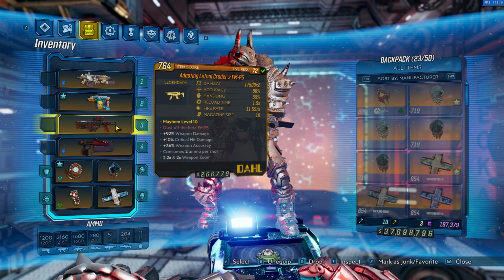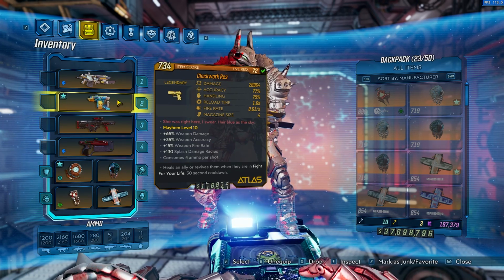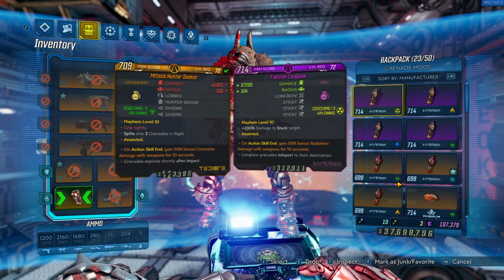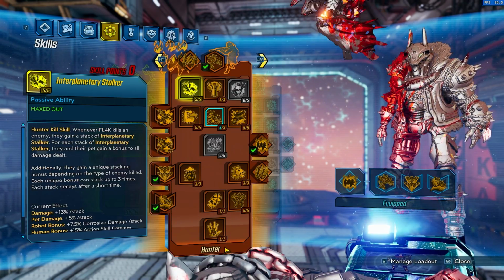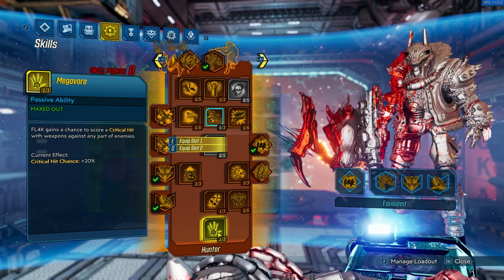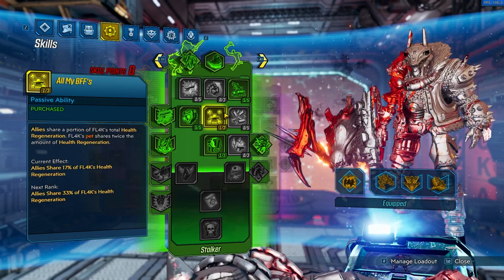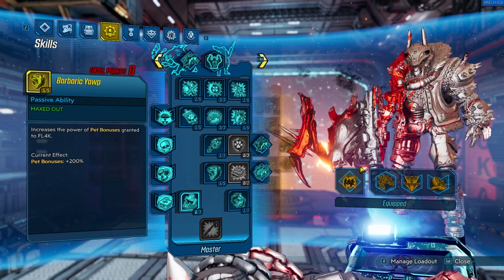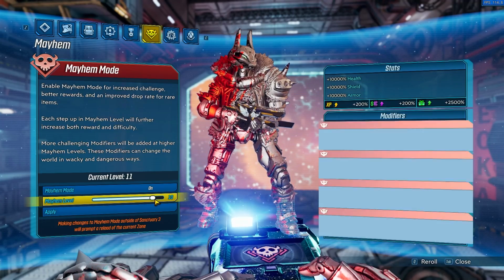Borderlands 3 | BEST Rakk Attack Fl4k Build | Fl4k Got Rakks | 2024 Mayhem 11 | Save File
This Rakk Attack Fl4k build clears amazingly fast with the Frozen Heart nova and Hunter Seeker grenade. while also being able to swap gear to have tons of flexibility! This is my go to build for non gun shenanigans! And can't forget about the amazing spark plug!

Save file in my discord!

Timestamps:
00:00 Intro, Important Info, Gameplay
00:31 Gear
05:15 Skill Tree
09:05 Outro, Important Info, Gameplay